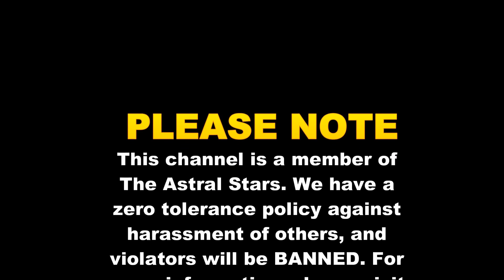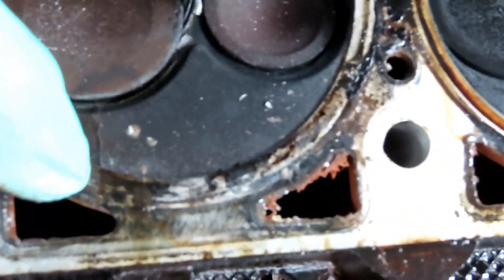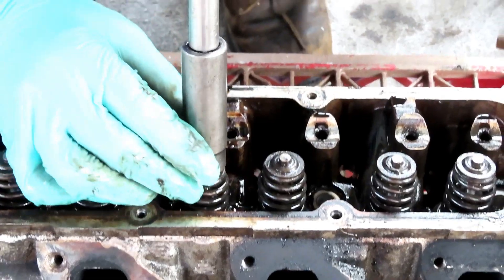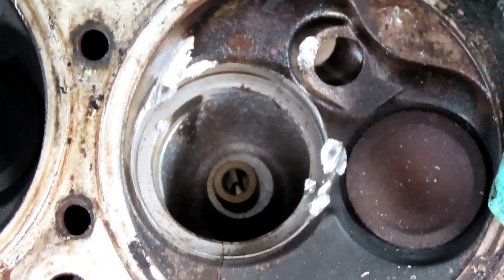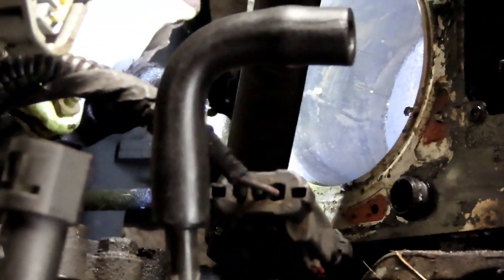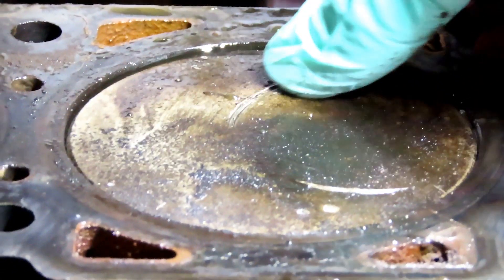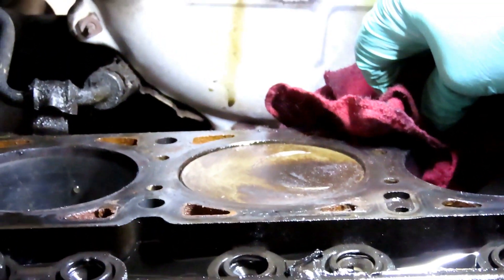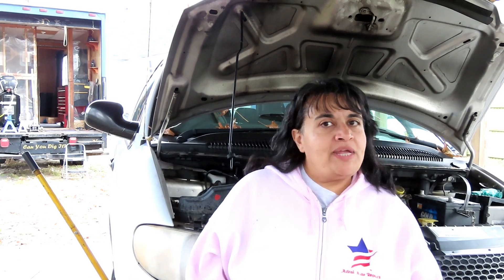⭐2003 Dodge Grand Caravan - 3.3 - NO START - Part 3 - Down The Rabbit Hole!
For MORE great Auto Repair Videos, visit us In this episode, we finally remove the cylinder head to see what kind of damage was done. If our video(s) have helped you repair your vehicle, consider making a small donation to Astral Auto Repairs!